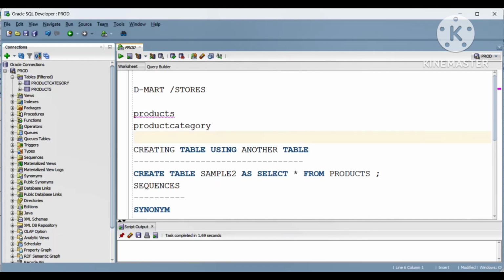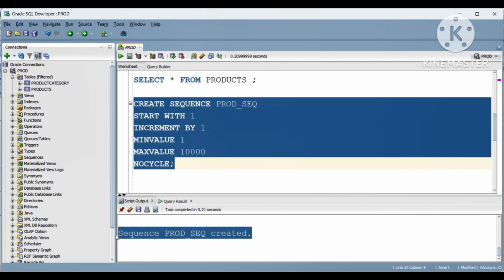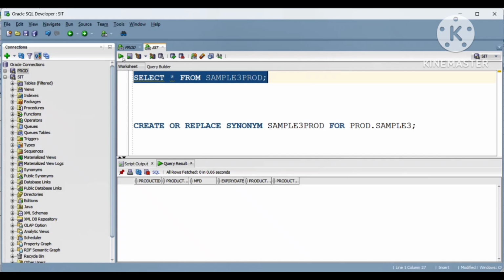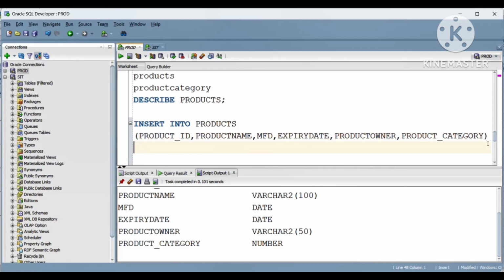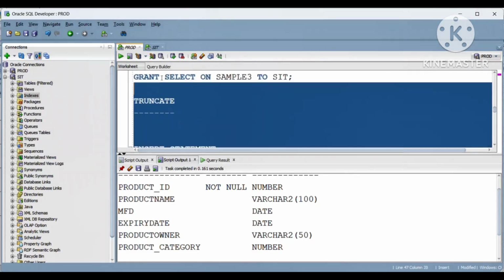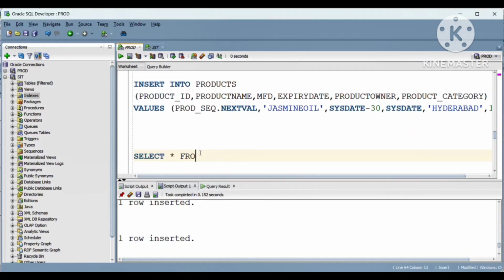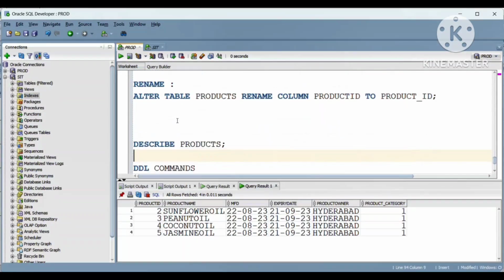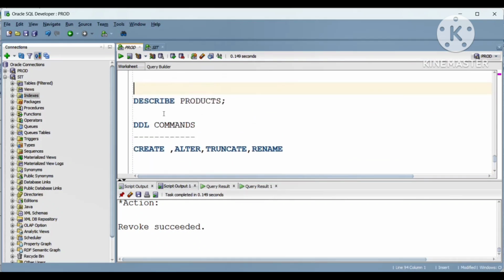SQL tutorial : Sequences,synonyms,DDL ,DCL,INsert statement with D Mart store Examples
SQL tutorial : Sequences,synonyms,DDL ,DCL,INsert statement with Examples